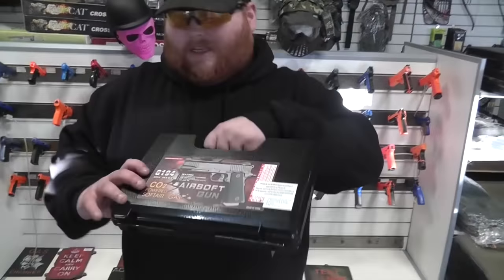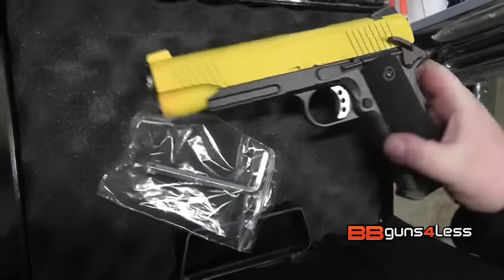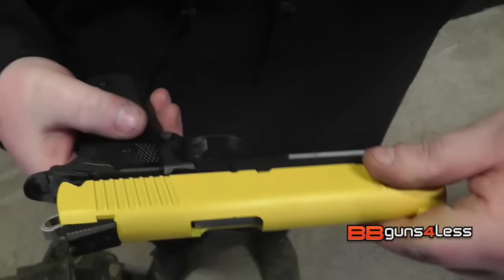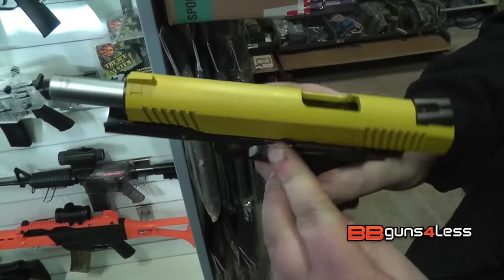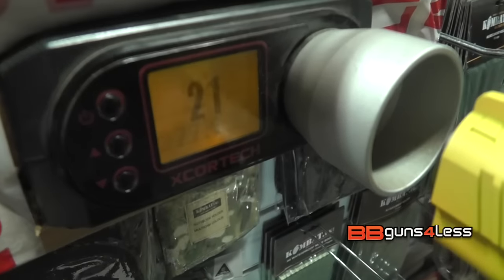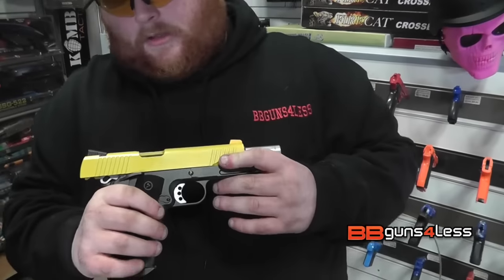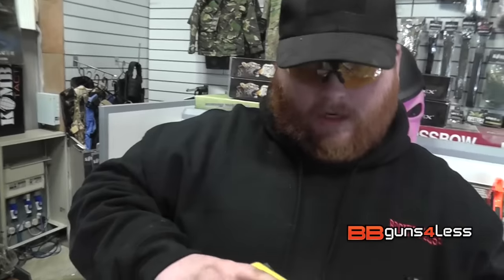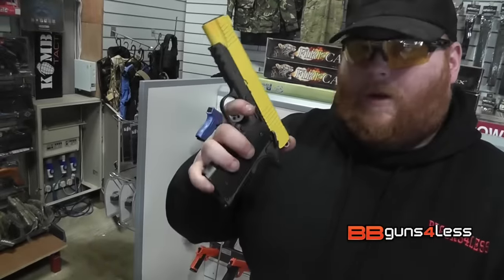WELL G194 C02 PISTOL BB GUN PISTOL REVIEW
To buy this bb gun or to see the price, photos or details Goto If you want to see our full range of bb guns and airsoft products we sell goto